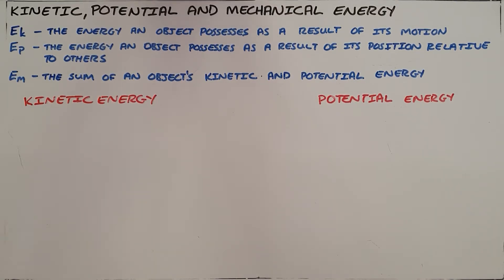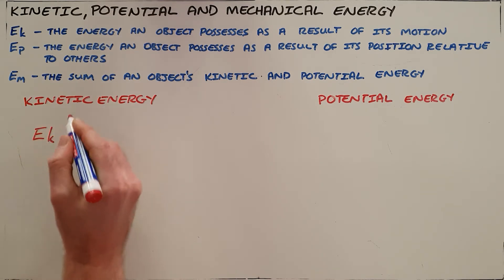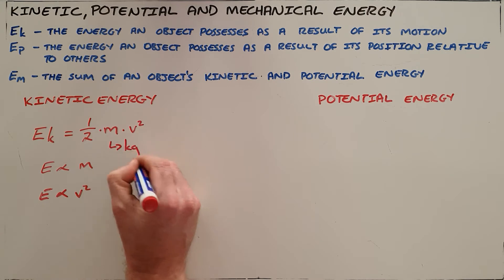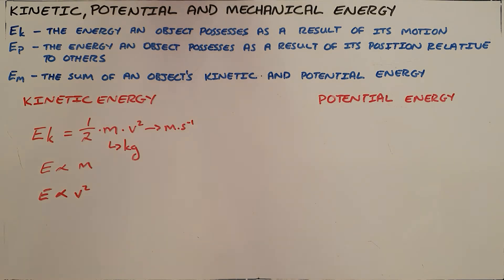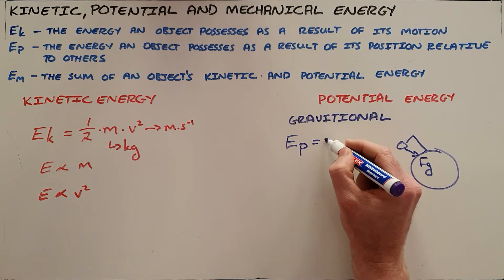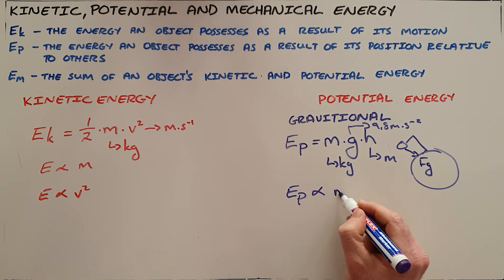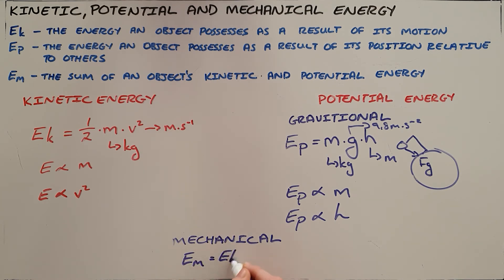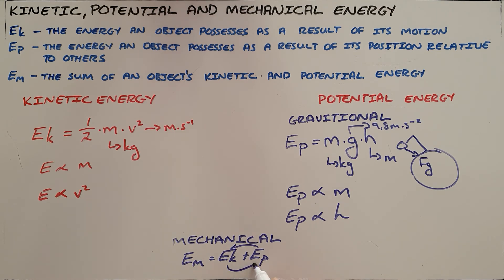Kinetic, Potential and Mechanical Energy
This video introduces the concepts of kinetic and potential energy and explains how they are related to mechanical energy.

South Africa
CAPS